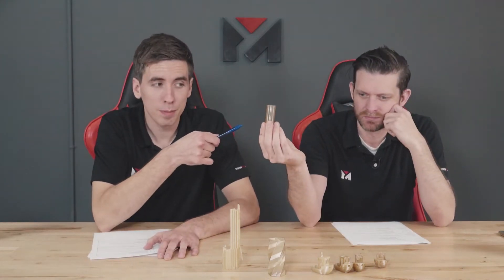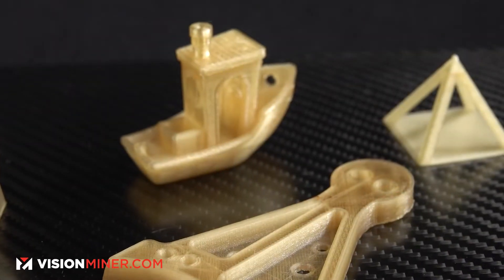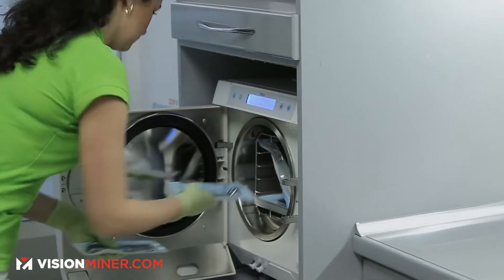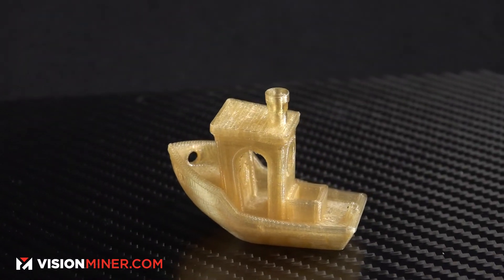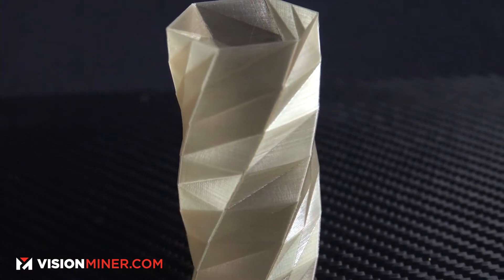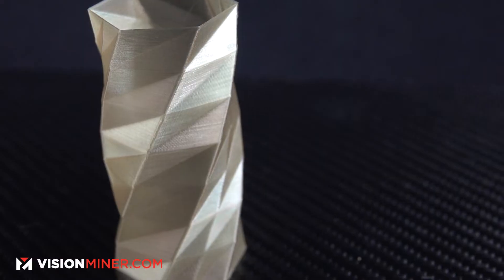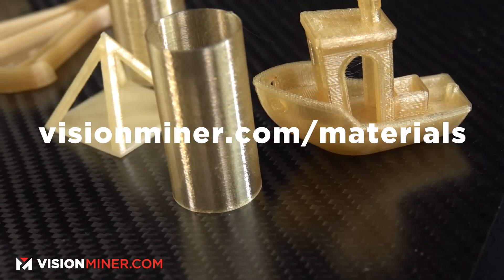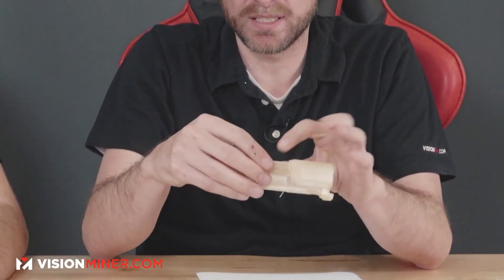All About PPSU - Polyphenylsulfone 3D Printing Filament - STRONG Plastic!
Some quick facts about PPSU:

- Very high thermal properties with a Tg (glass transition) of 220°C and HDT (heat deflection temperature) of 205°C
- Excellent hydrolytic resistance
- High Environmental Stress Crack Resistance (ESCR)
- Outstanding impact resistance
- Highly resistant to gamma radiation - even in large doses (10 Mrd)
- Sterilization capable - including EtO gas, radiation, steam autoclaving, plasma, dry heat and cold sterilization.
- Resists most common automotive fluids, including gasoline, antifreeze, transmission fluid, motor oil, power steering fluid, windshield washer fluid (ESCR, 24hrs, 100°C)
- Inherently flame retardant with low smoke evolution and low smoke toxicity
- Excellent dimensional stability (low creep sensitivity and low, uniform coefficient of thermal expansion) and highly reproducible part-to-part dimensions
- Exceptional strength and modulus, even at elevated temperatures